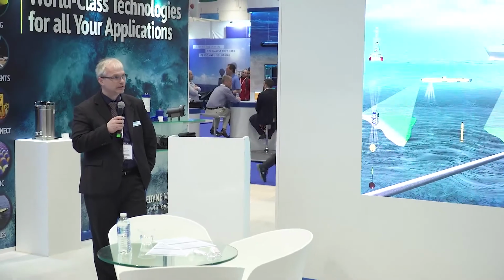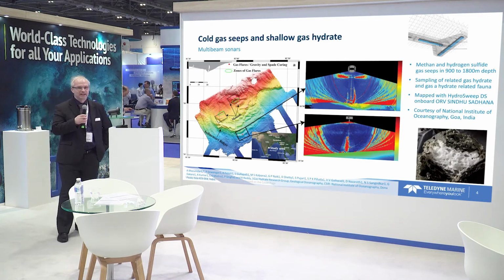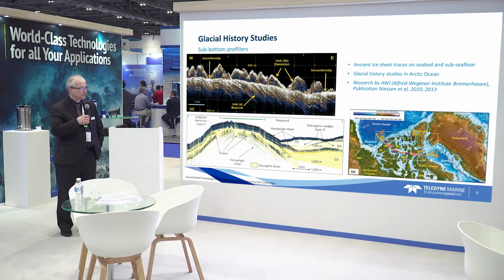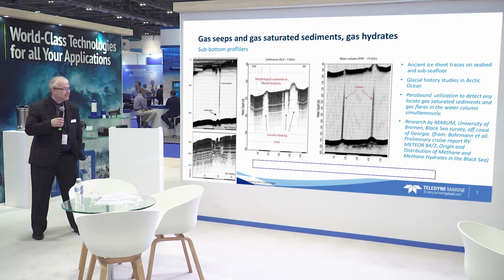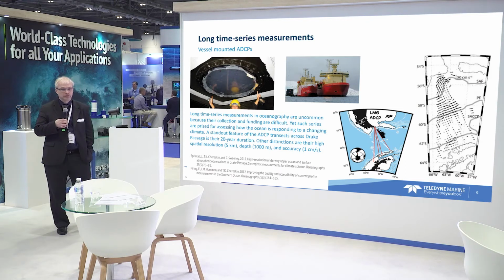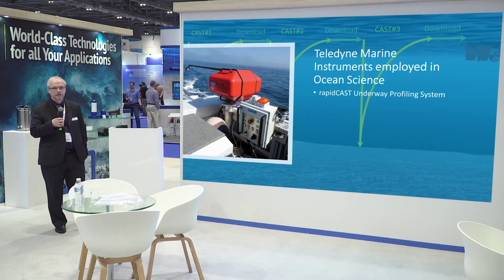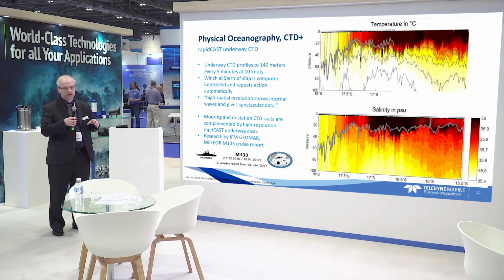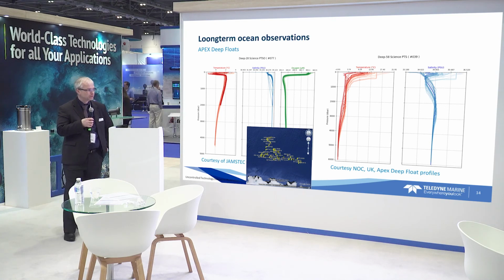Teledyne Marine’s Solutions for Ocean Research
Teledyne Marine’s products and solutions for deep-water applications help scientists and surveyors around the world expand the boundaries of their knowledge of the world’s oceans. In this presentation we share our technology and sample case studies including our deep-water sonar systems and deep-water vehicles and sensor platforms.